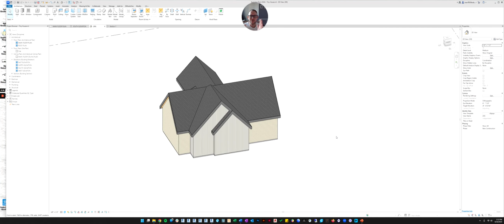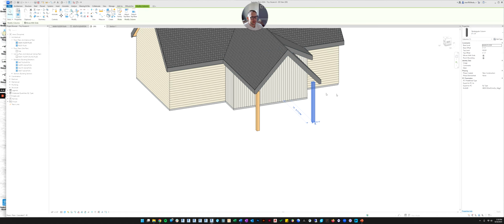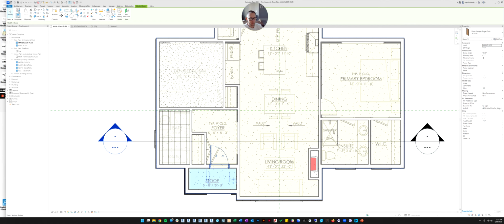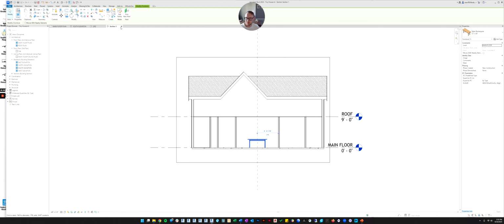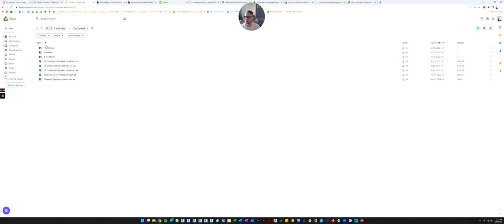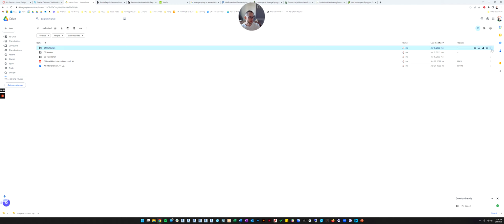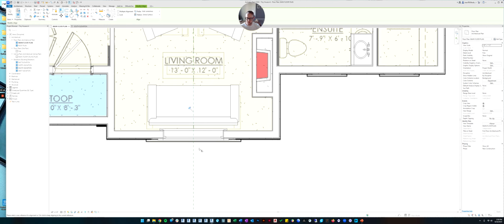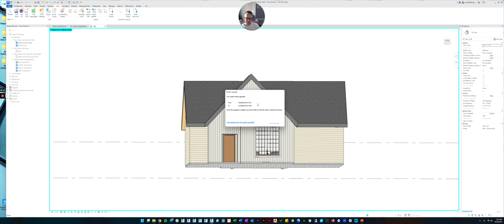04 6 Exercise How to Load and Customize Loadable Families in Revit